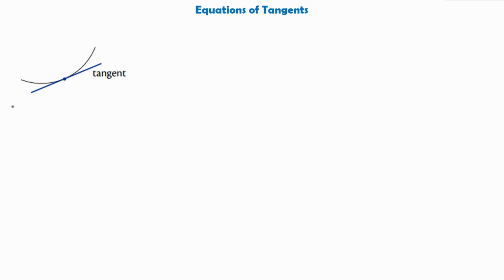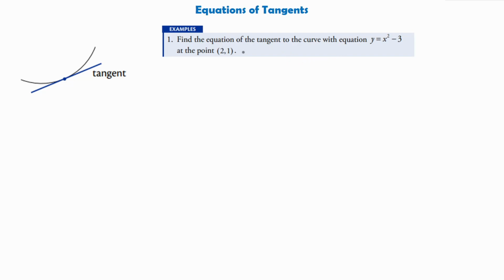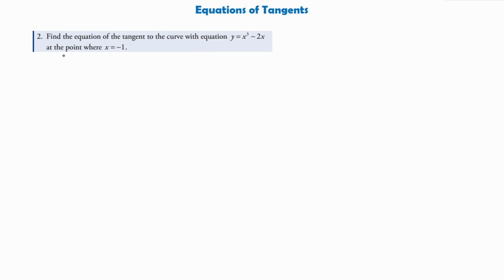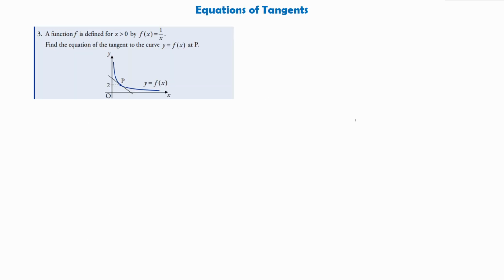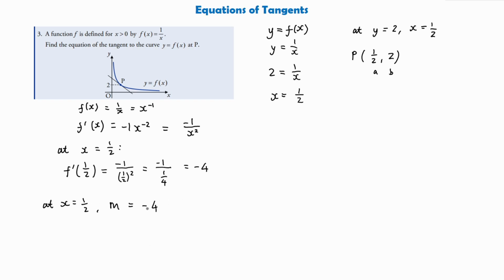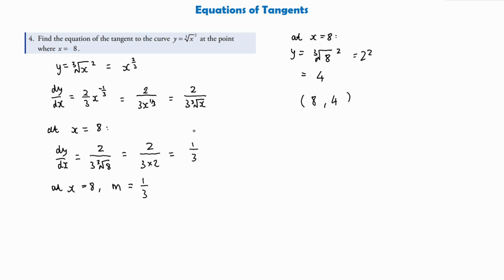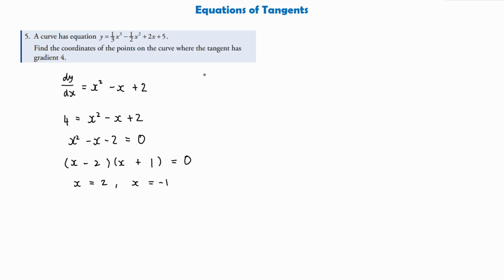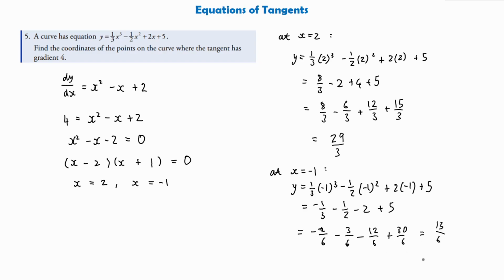(SQA Higher) Differentiation - Equations of Tangents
✨ SQA MATHS ✨
Scottish Qualifications Authority (SQA) Mathematics topics, exams and theory all explained to help education for those learning Maths in Scotland & other areas of the UK.

✨ ABOUT ME ✨
Welcome to the channel! My name is Duncan and I am a Student in Scotland studying Mathematics at university. I am currently in 4th year at university and plan to go on to teach maths at high school level after uni. I am very passionate about teaching and to help me improve and get practice before entering the world of work I have created this channel to help students learn about mathematics at all levels (N5, Higher & AH) in Scotland. In these videos I will cover the theory to (almost!) every topic and unit in each level of SQA Maths including exam-style questions, exam walkthroughs & other helpful videos. As I am not a teacher yet any feedback, support and help is welcome in the comments!

If you have any questions or queries regarding topics in this video, tutoring advice or just questions about maths in general do not hesitate to drop a comment below or send me an email

SQA Higher Mathematics - Differentiation: Equations of tangents, how to work out the gradient of the tangent to a curve & working out points where a tangent meets a curve

All examples in this video were attributed to the notes found at 'Higher Still Notes' (HSN) and are not examples of my own.